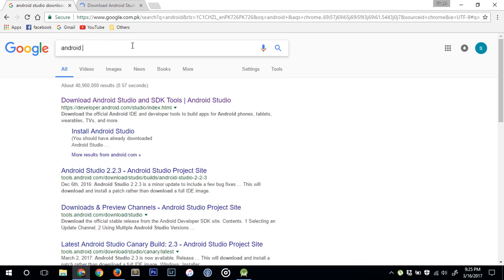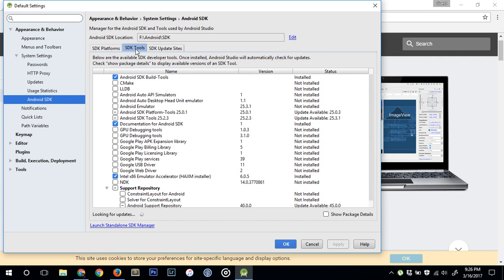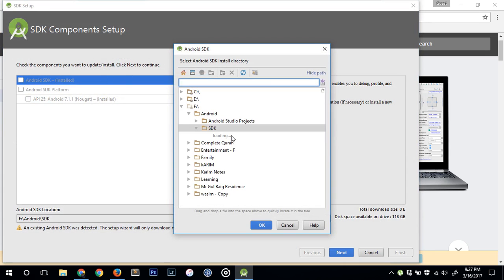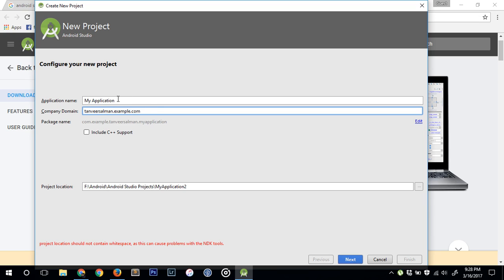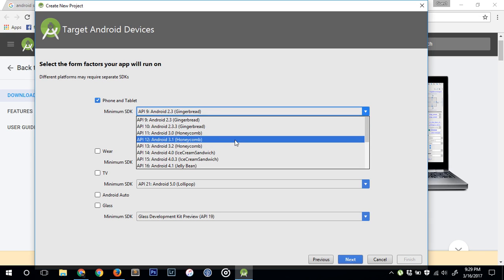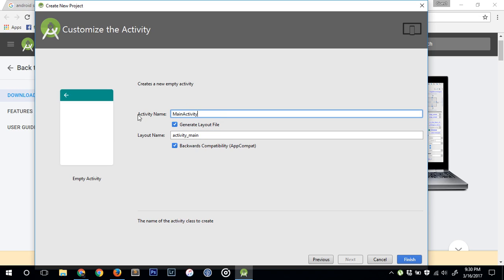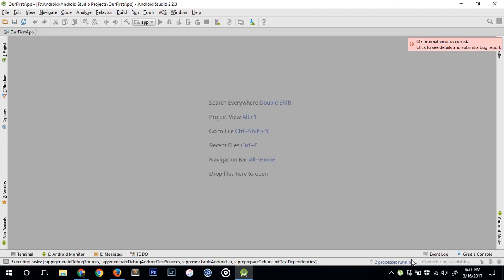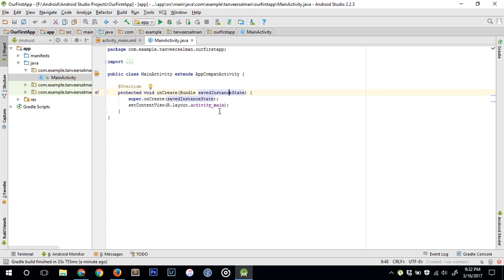Android Tutorials - First Video - Step by step - How to Configure Android?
In this video you can learn about how to download and Configure Android to your PC/Laptop. Plus full basic Configuration of Android Studio and that too step by step with details.